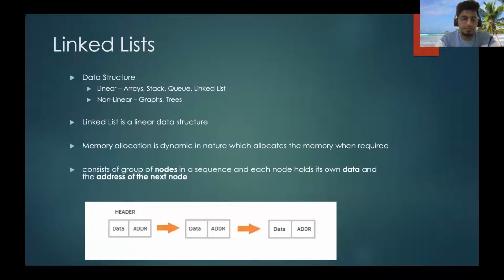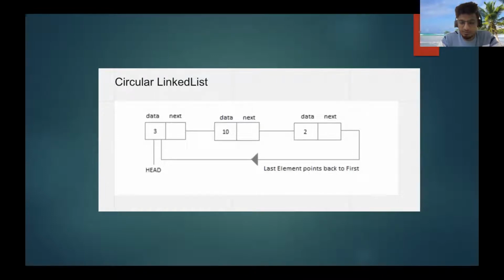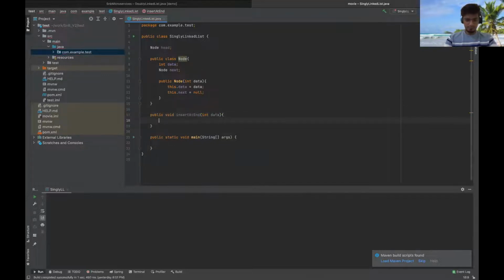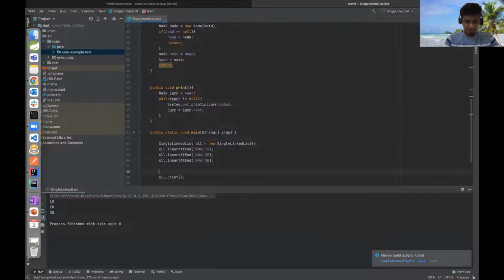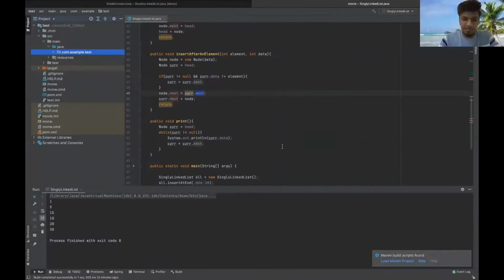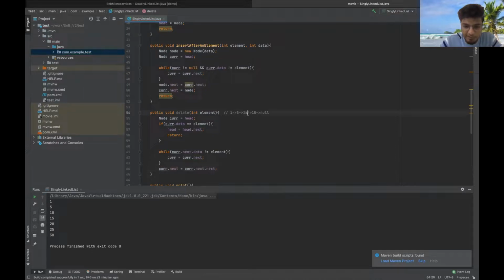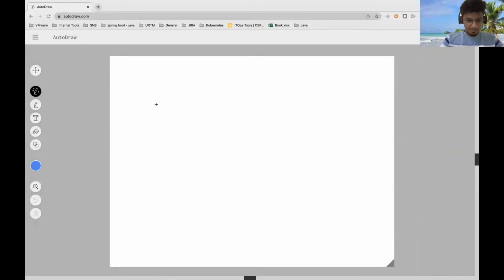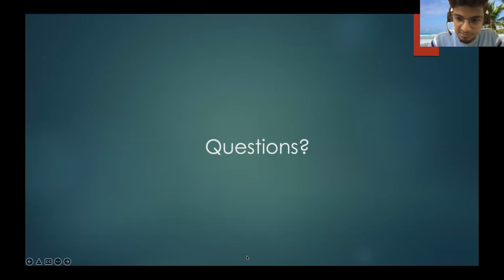DSA Series: Session 2 - LinkedList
Presented by Women Who Code Chennai
Speaker: Rex Roy Lourdusamy - Member of Technical Staff, VMware
Topic: Data Structures and Algorithms Series - Session 2: Linked List

Session covers the following :
- Internal implementation of Linked Lists
- Single, Double and Circular
- Implementation Code Step by Step (Java)
- Difference between Arrays and Linked Lists

To get the latest updates on our next session on the this series, Check us our